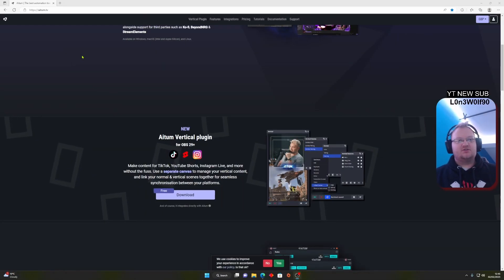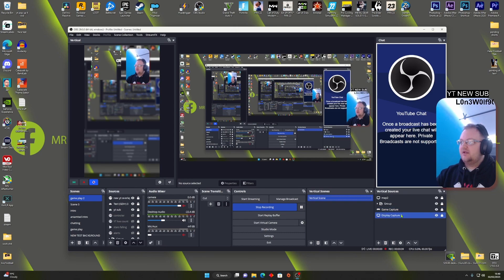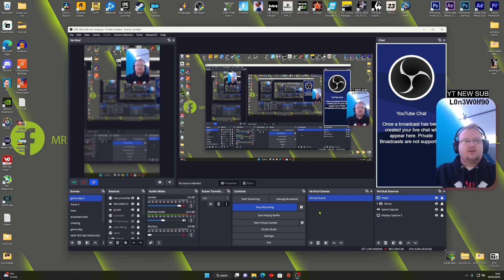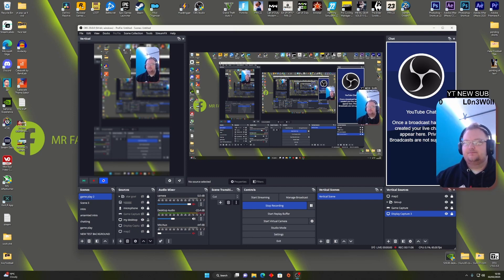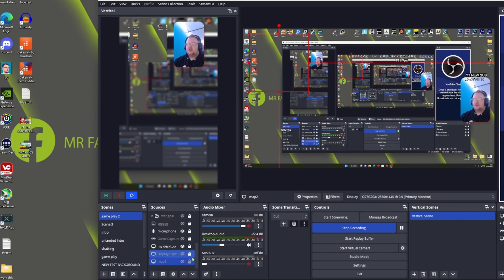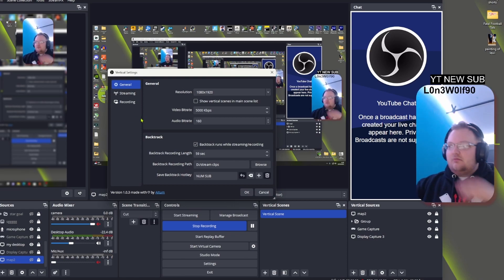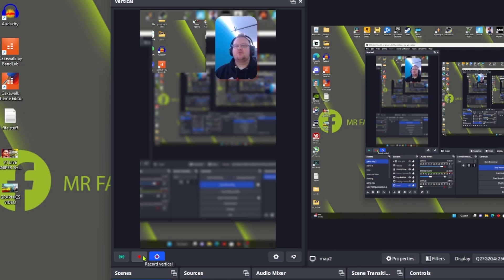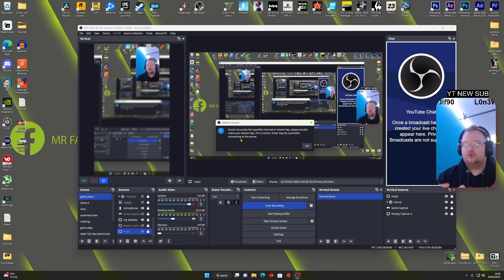How to Easily Make TikTok Clips in OBS with Just One Click!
Looking to step up your TikTok game? This video will show you how to make TikTok clips in OBS with just one click. Say goodbye to hours of editing and hello to seamless and professional TikTok content. This video tutorial is perfect for beginners and covers everything you need to know to get started. So sit back, grab a notebook and get ready to take your TikTok content to the next level.